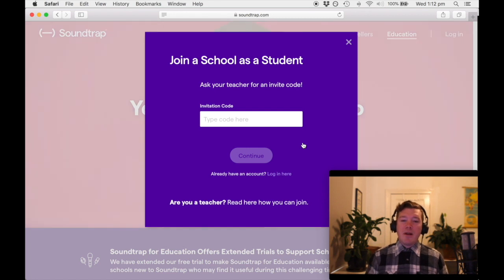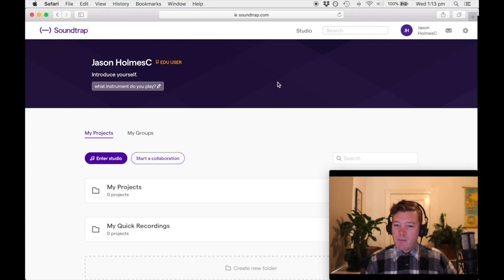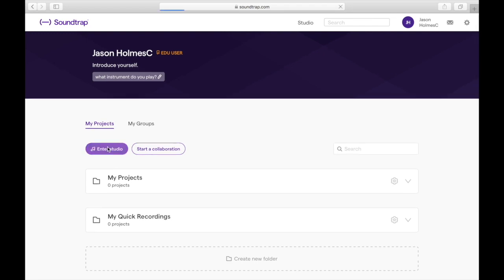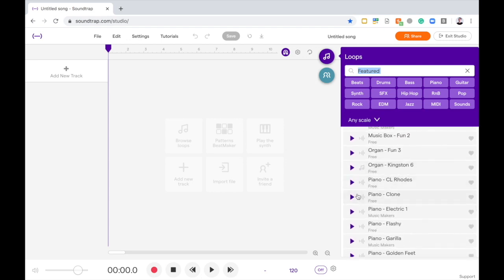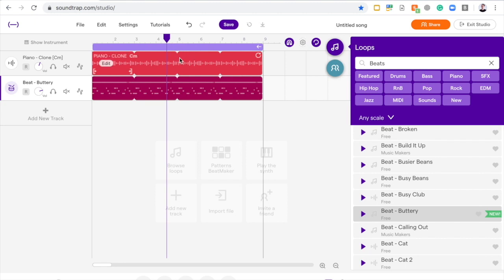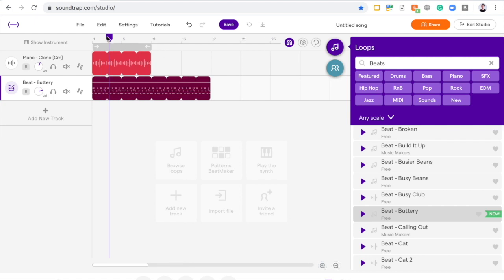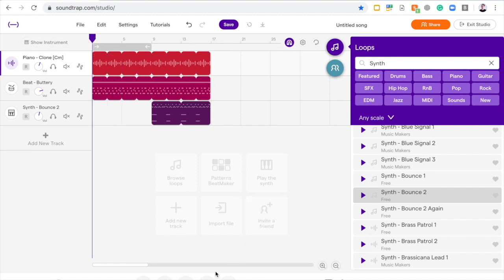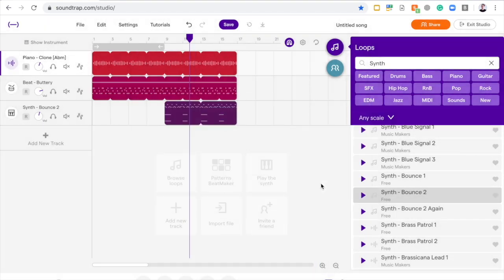SOUNDTRAP with Jason: Episode 1 - Getting Started In Soundtrap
Soundtrap is a fantastic tool for making music, recording voices, making podcasts and scores for film. It's also a valuable tool for educators.

In this tutorial, Jason walks you through the signup process for students, covers the basic layout, and gives an introduction to using loops in Soundtrap.

Skip to:
0:58 - Signing Up
3:02 - Soundtrap Layout
4:00 - Studio Layout
4:30 - Introduction To Loops